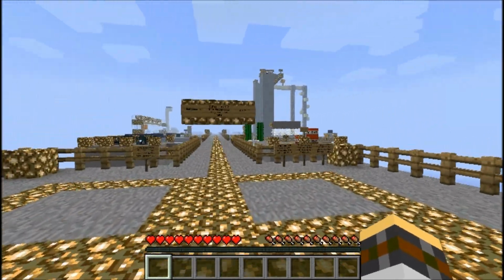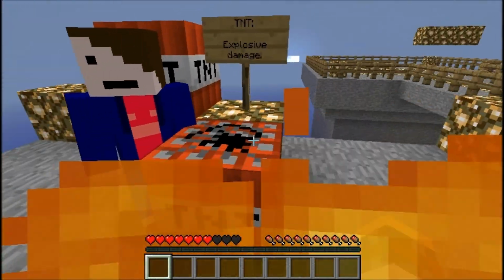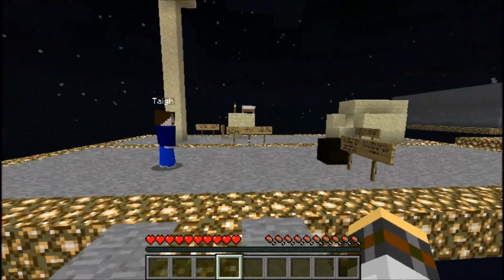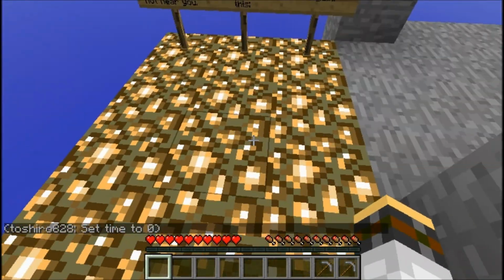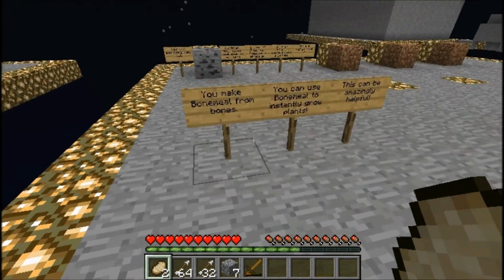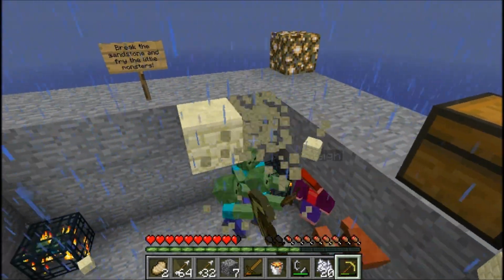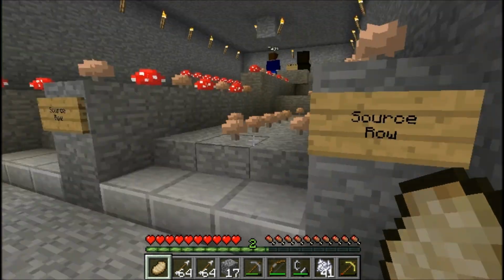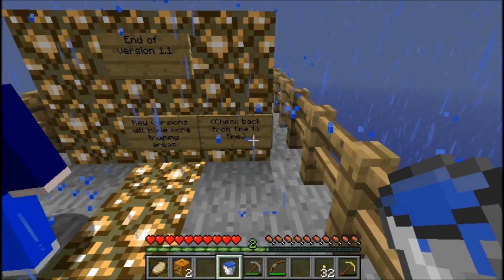Super Hostile 00-Training With TigSprite! (Preparing us for the upcoming races!!)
I will be doing all of Vech's Super Hostile maps so this map is a preparing me and Tig for the challenges! Enjoy!